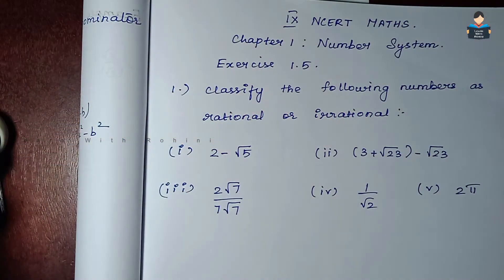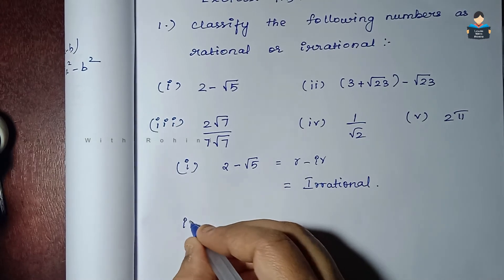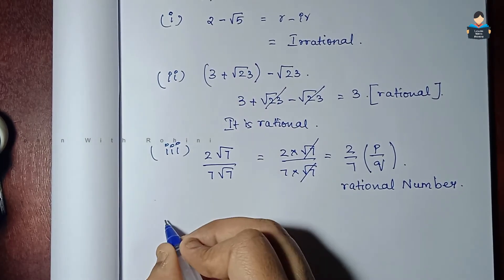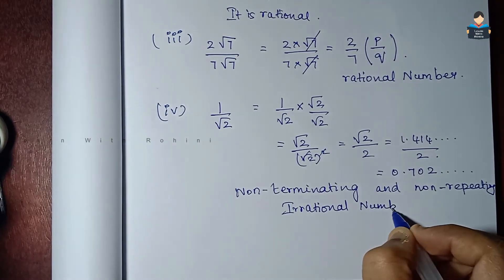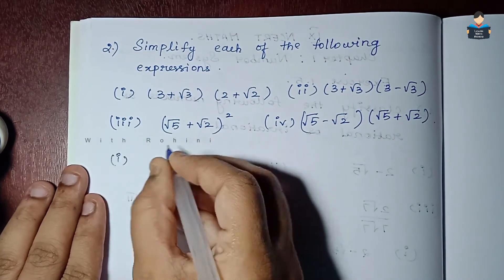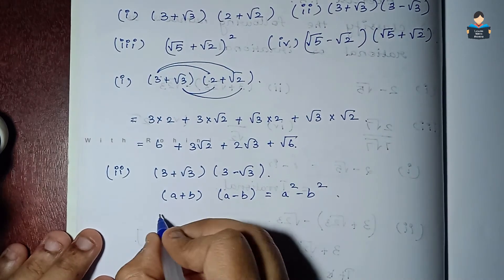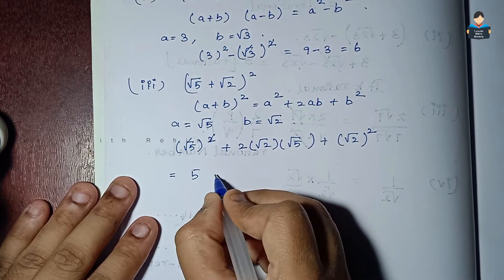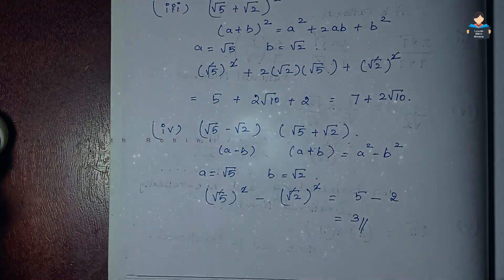Number System | Chapter 1 | Exercise 1.5 | Question 1 & 2 | NCERT | Maths |Tamil